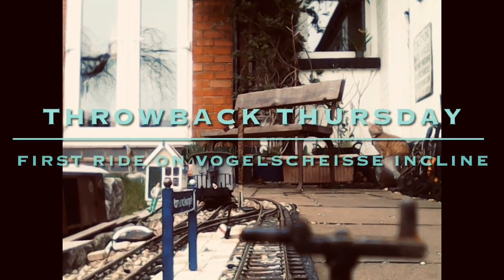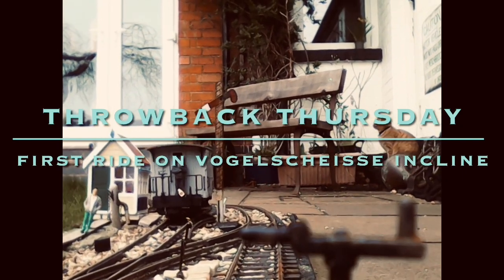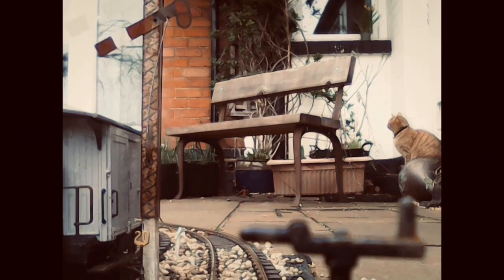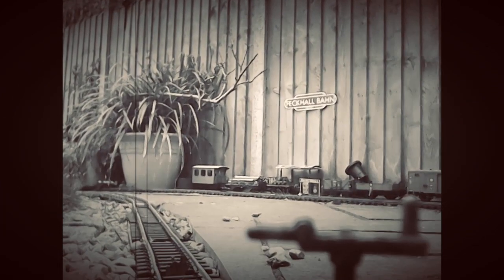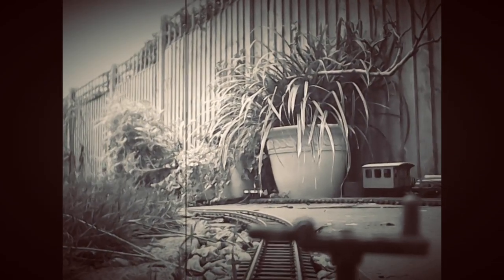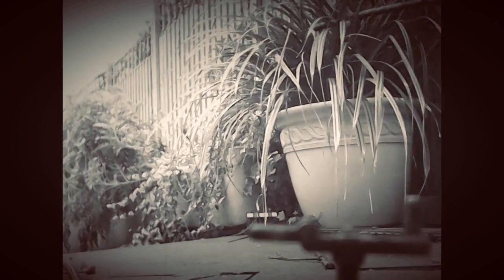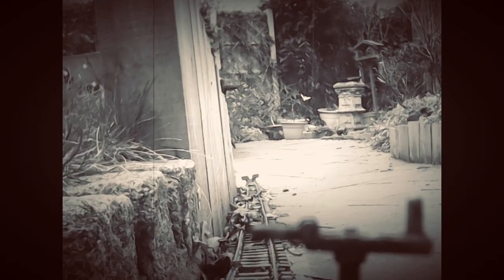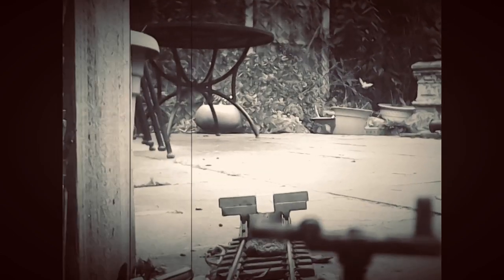Throwback Thursday - the FIRST train to use Vogelscheiße Incline. With narration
Hornundtrompetebahnhof to Tiefeshorn and back. The first train.
I need to unearth my decent microphone!
Made in iMovie with newly discovered features. The narration is a bit meh, more suited to CBeebies/Thomas than I’d like. Not up to @rikbennett9 standards!! Sorry